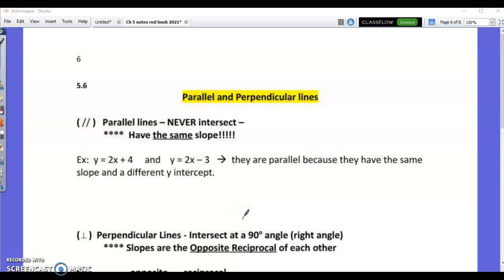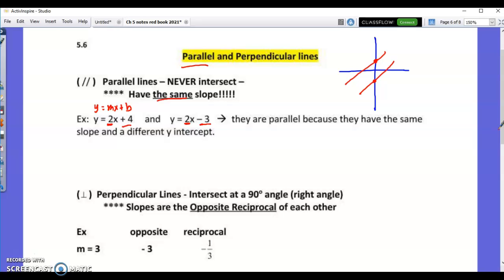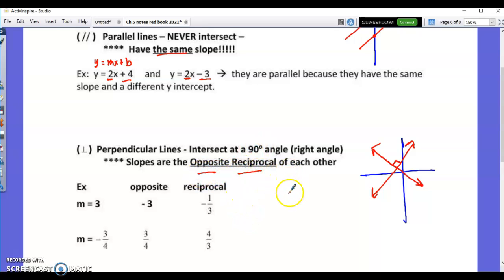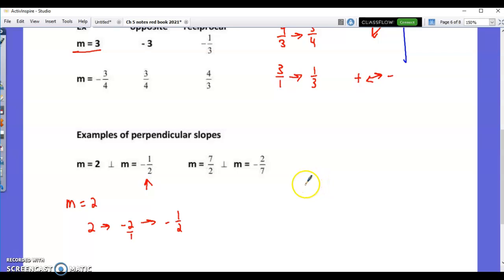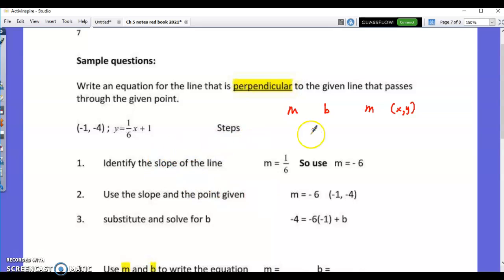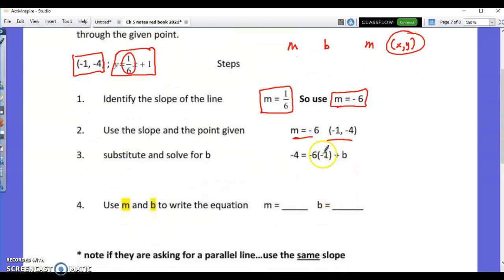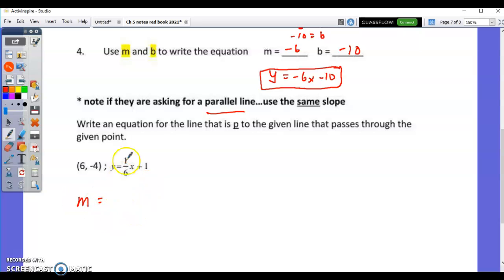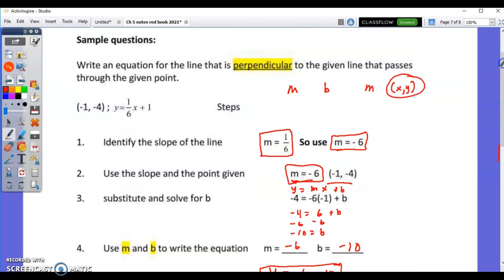5.6 parallel and perpendicular lines